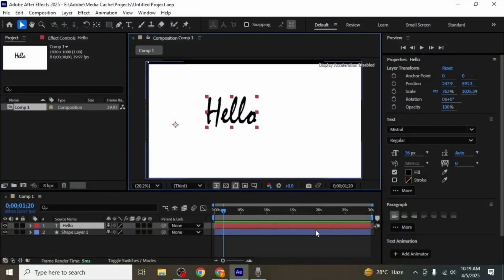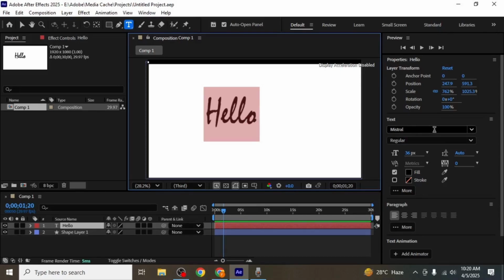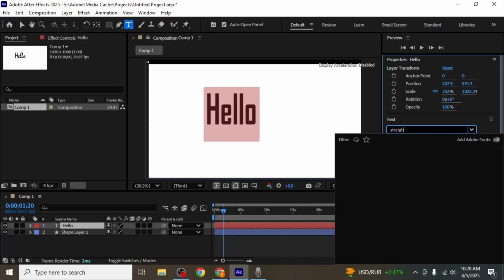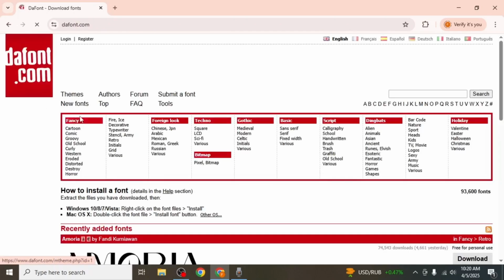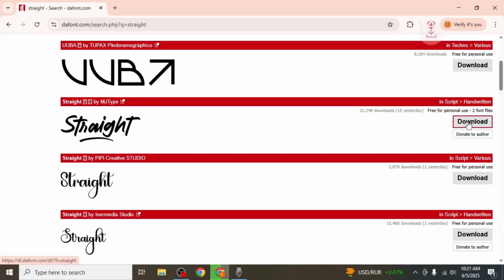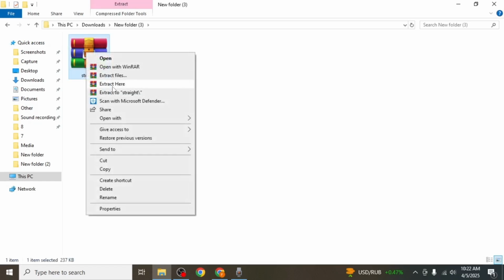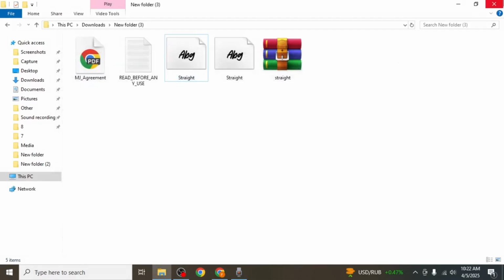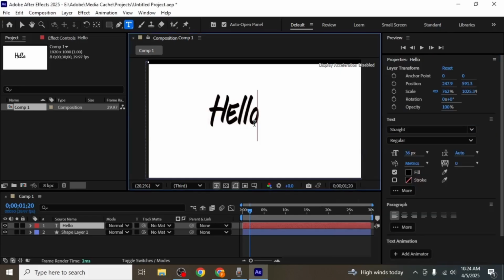How to ADD Fonts to Adobe After Effects (Step by Step)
Looking to use custom fonts in Adobe After Effects? This step-by-step tutorial shows you how to add new fonts, including syncing Adobe Fonts (Typekit) and installing third-party fonts. Enhance your motion graphics and typography with stylish text effects.